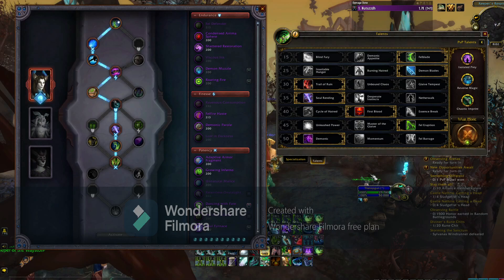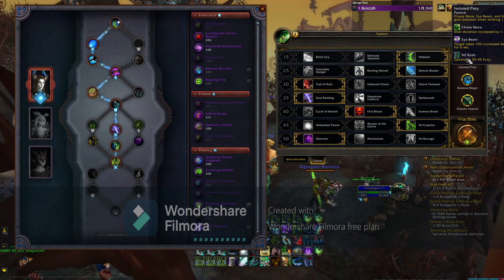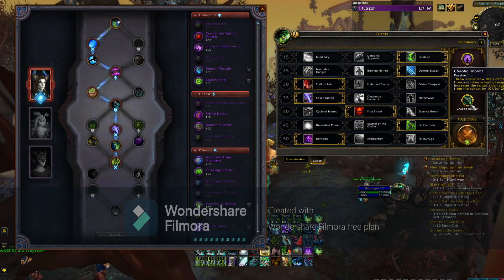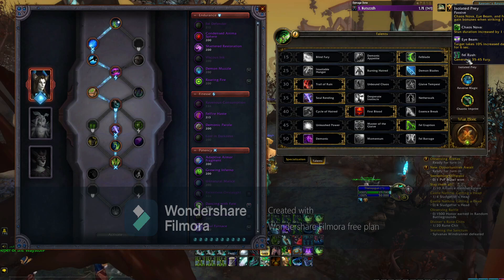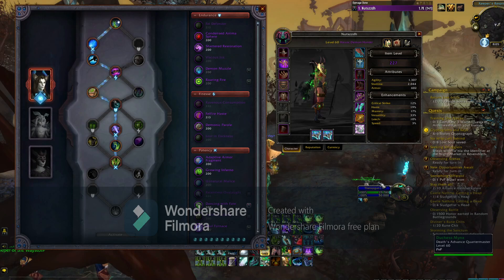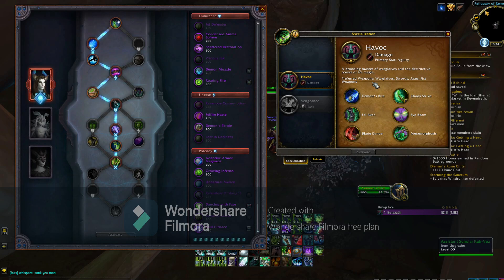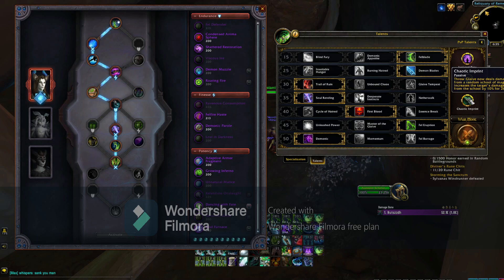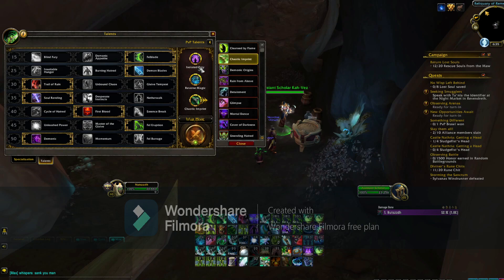Shadowlands DH Guide 9.1 - Multi R1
SHADOWLANDS DH PVP Guide - MULTI R1